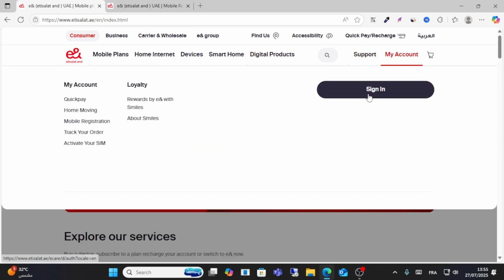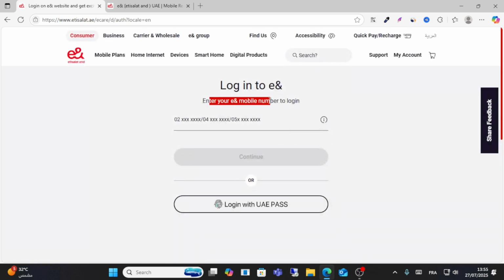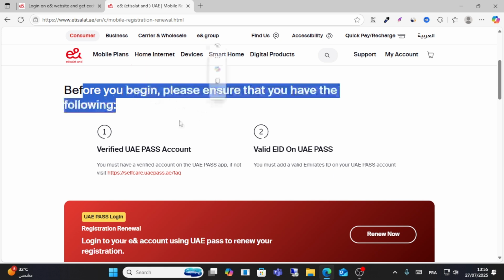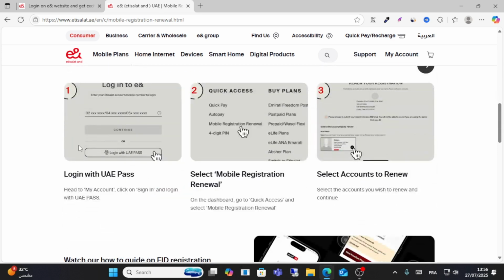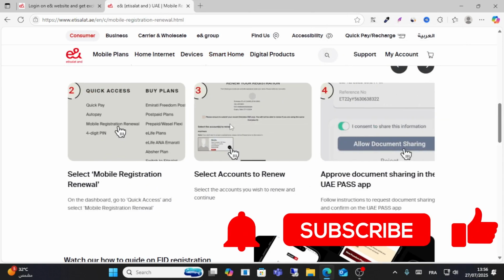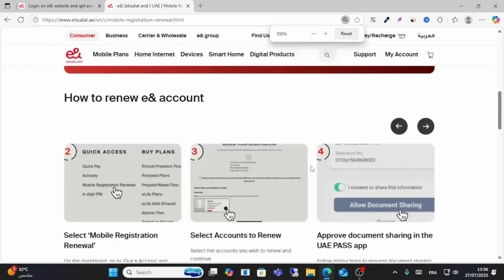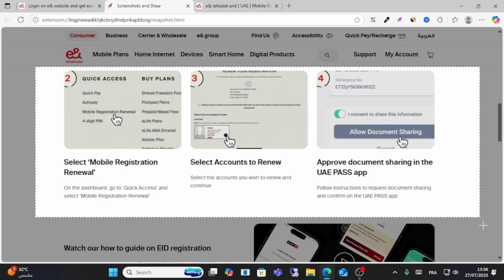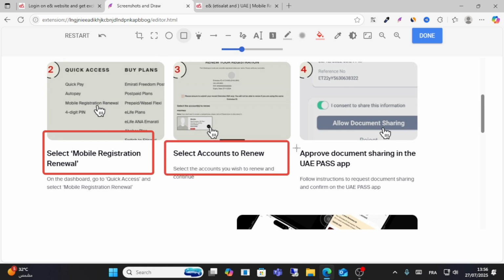How To Update Emirates ID In Etisalat - Step by Step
In this tutorial video, I will show you How To Update Emirates ID In Etisalat 2025